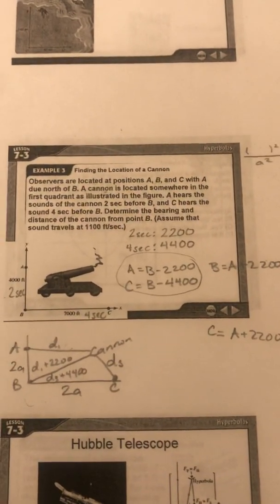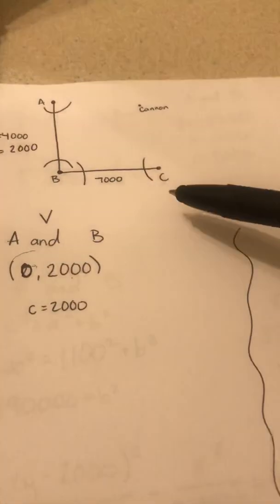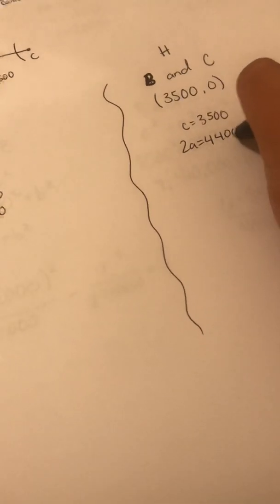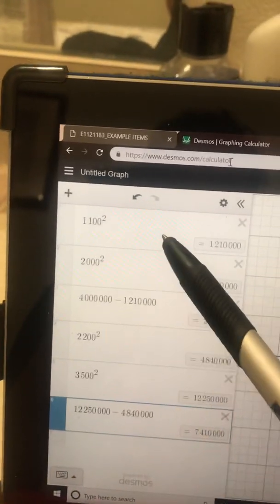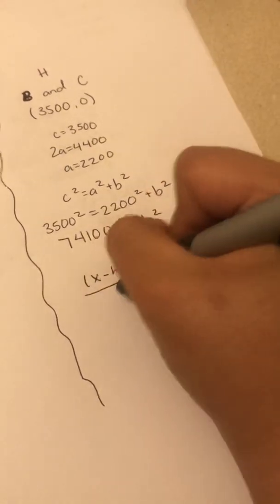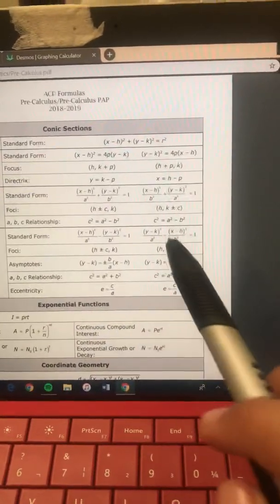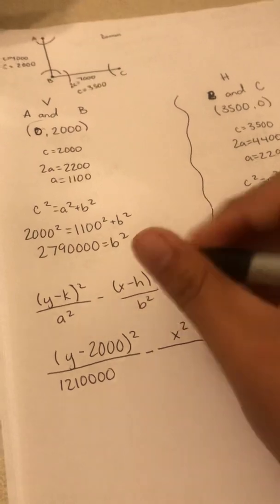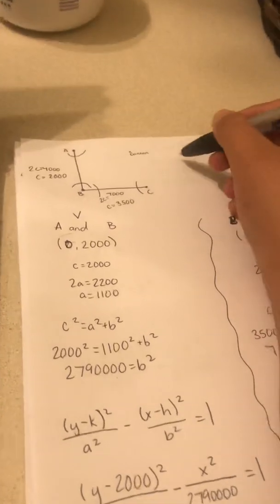7-3 Ex.3 NR, CM, MO, JM